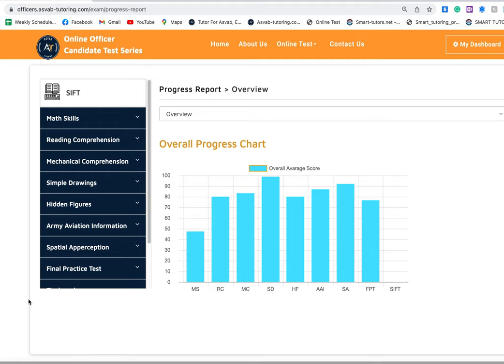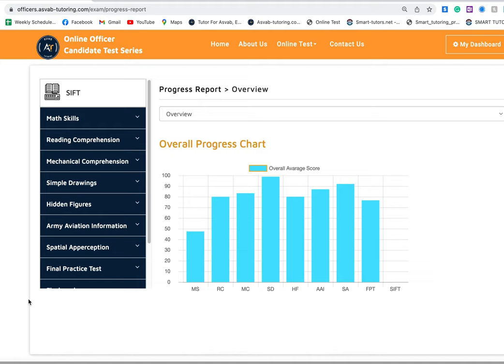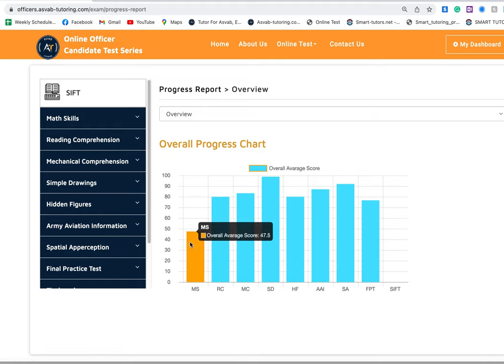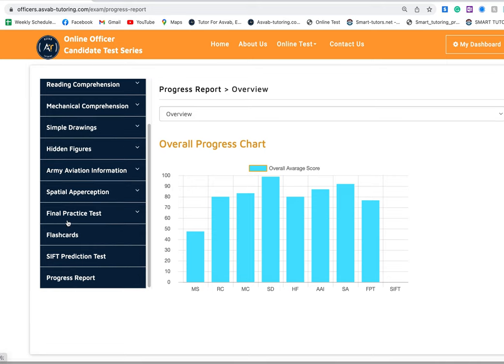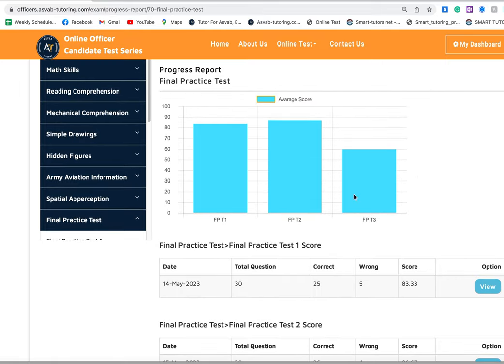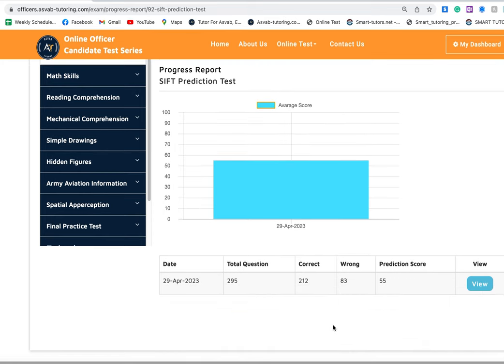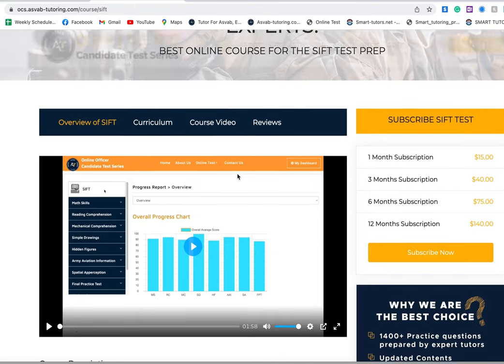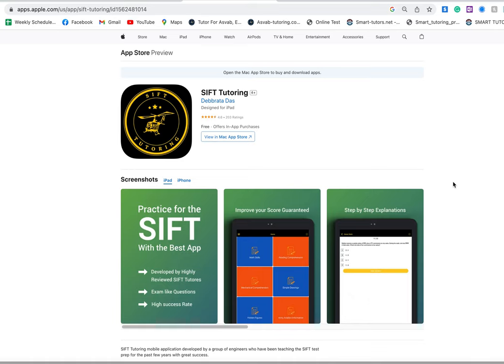SIFT Test Score 62 | How to study for the SIFT Test.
How to study for the SIFT Test? Get a 1-on-1 Tutoring for 3/4 weeks, ASVB Tutoring will make you ready for the test.
Download the best app for the SIFT test:
SIFT on IOS:
SIFT on Google Play Store
.social media.